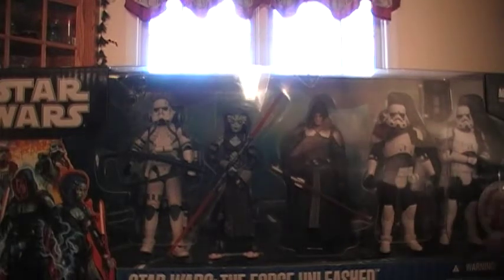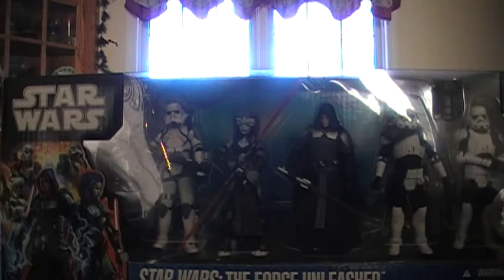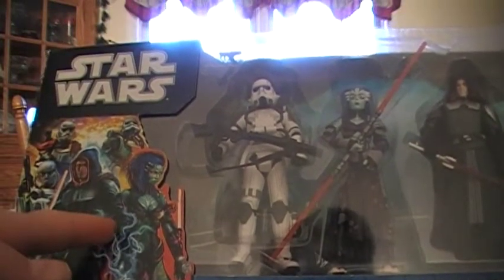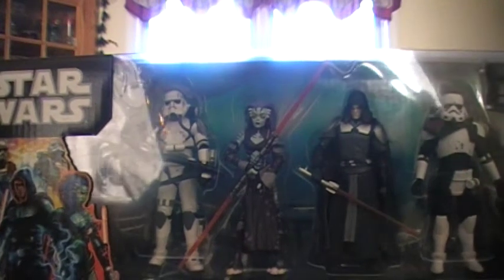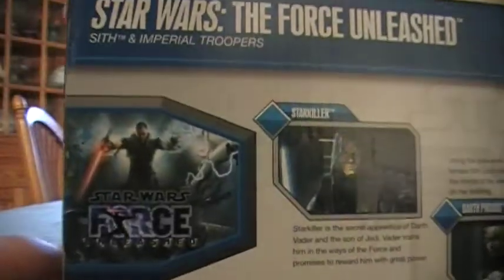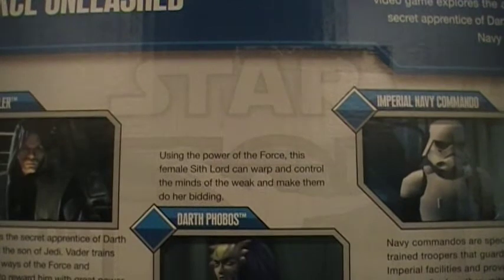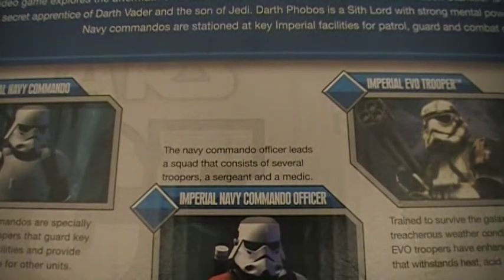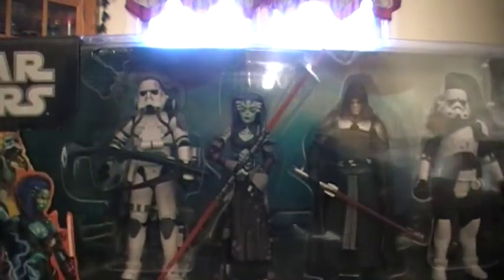STAR WARS THE FORCE UNLEASHED BATTLEPACK REVIEW PART1!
Yes!,I can't believe I got this from Santa I'm so glad I finally got this because it's the best battle pack I've had thust far.I give it 110 out of 10.I hope the RC'S pack will be just as good.